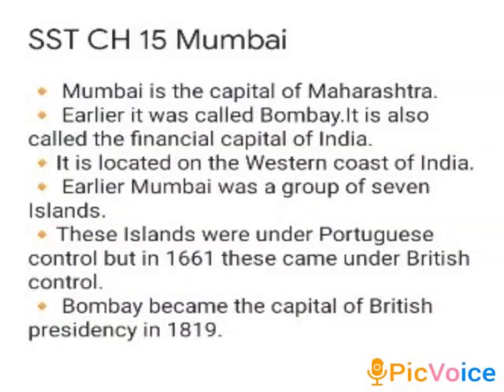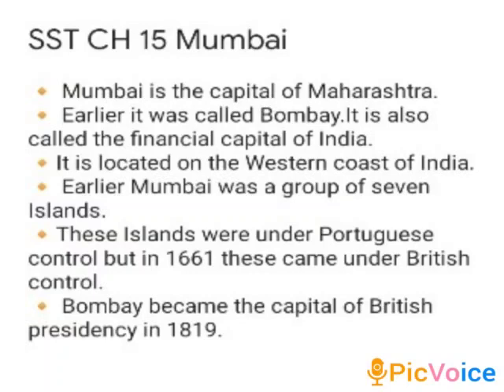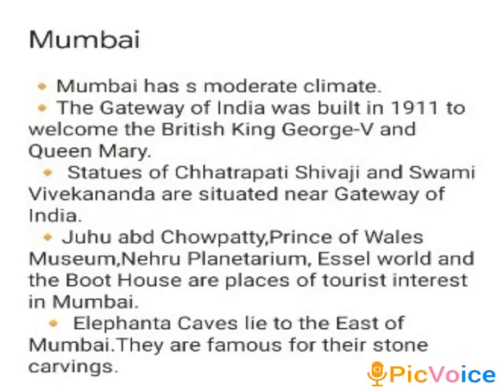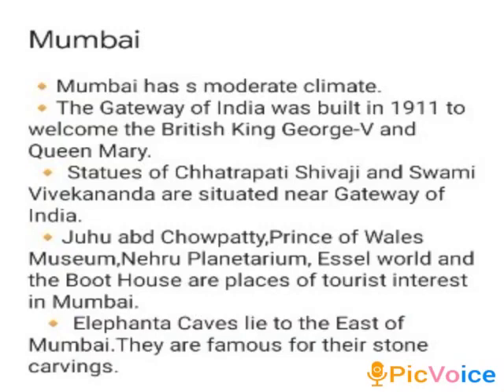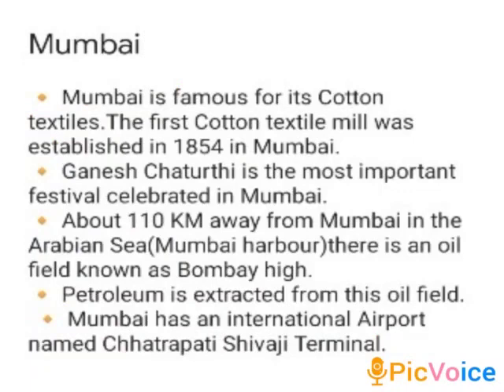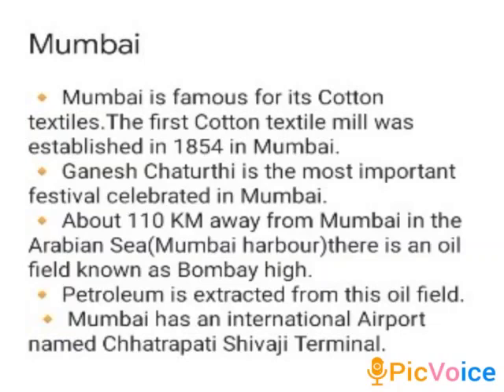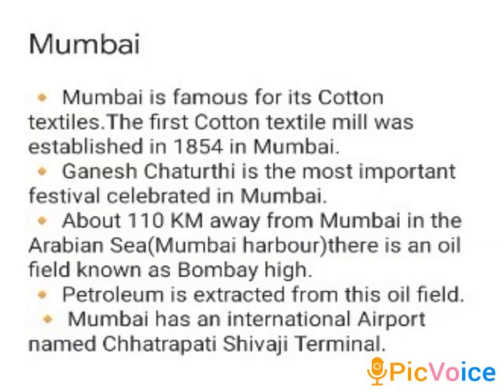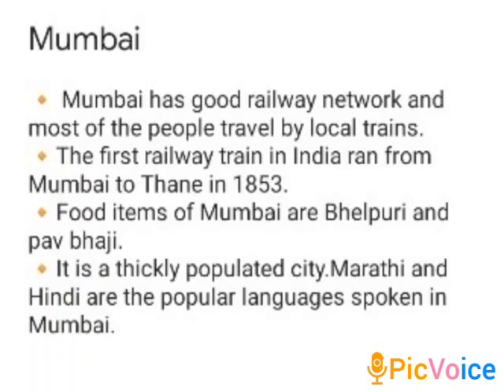SVM CBSE||STD 3||Reteaching||SST CH 15||Mumbai